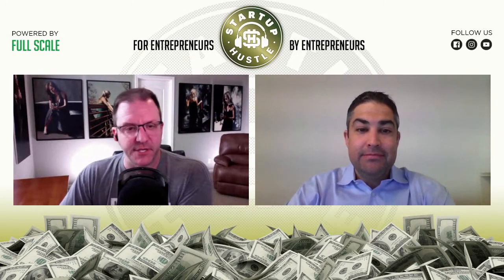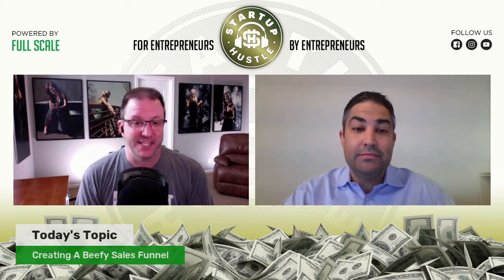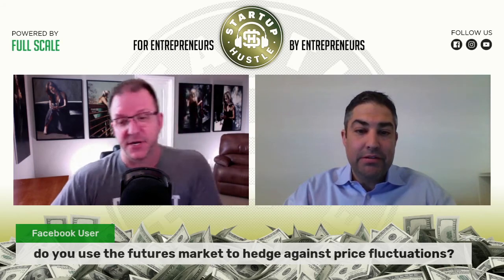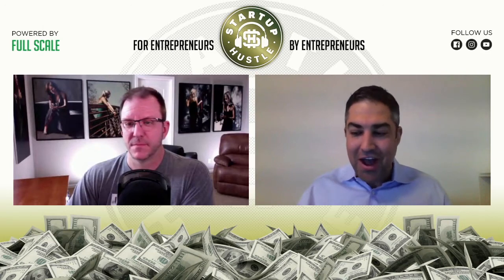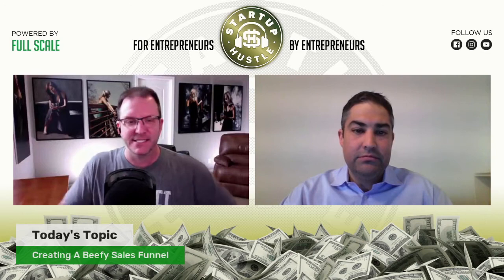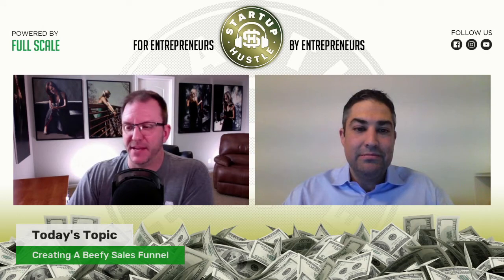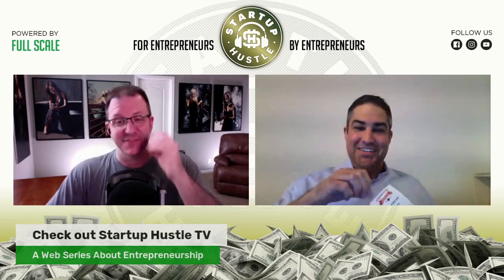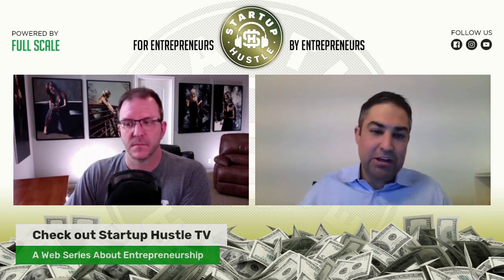Creating A Beefy Sales Funnel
In this episode of Startup Hustle, Matt DeCoursey and Chris Kovac, Founder of River Watch Beef talk about Creating and Managing a Solid Sales Funnel.